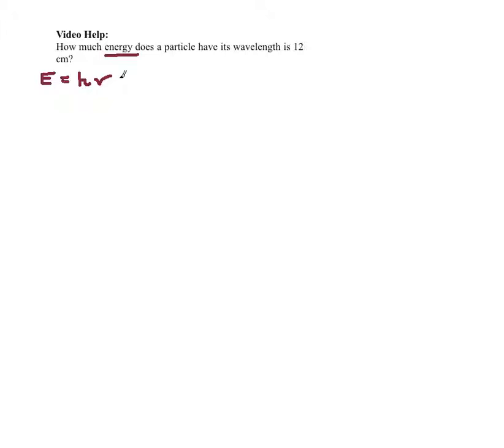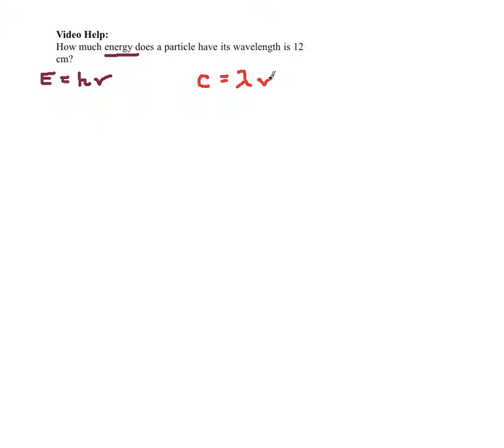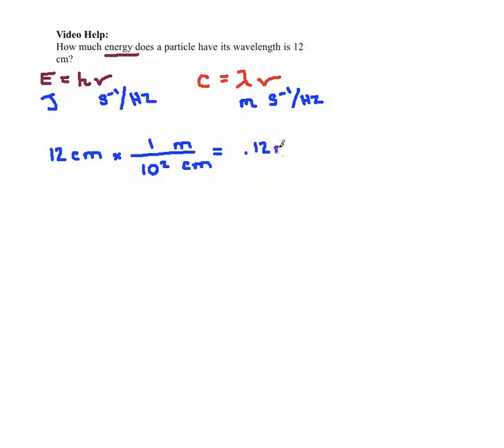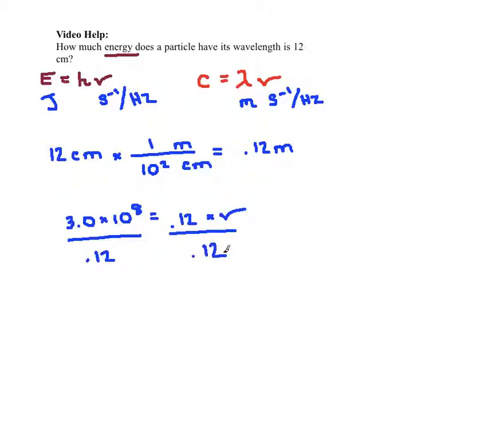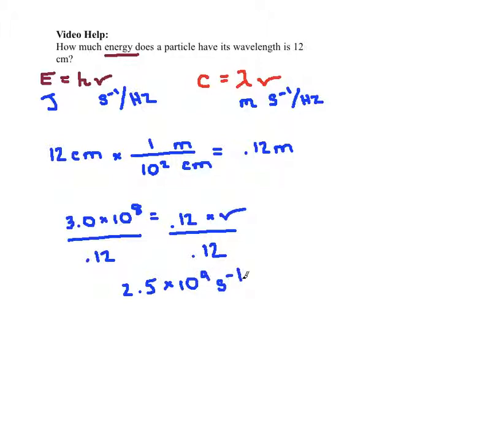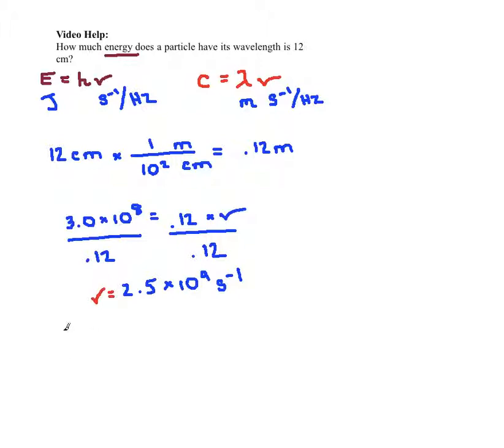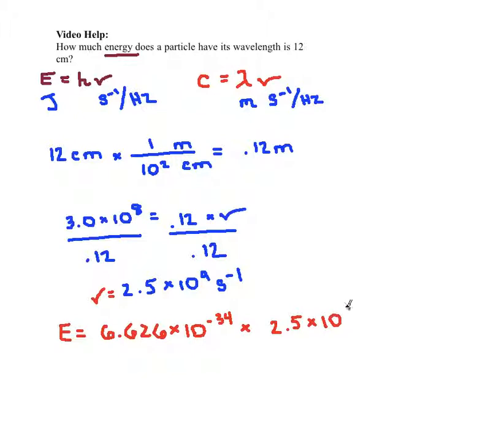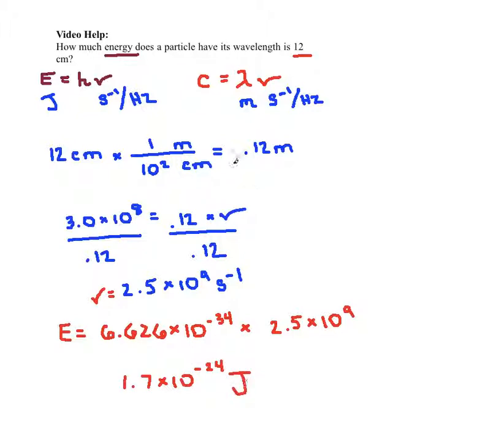Energy, Wavelength, and Frequency Calcs